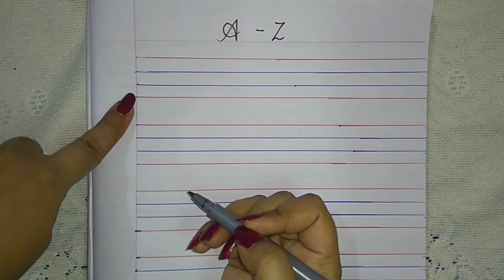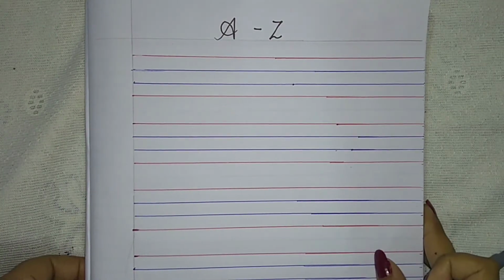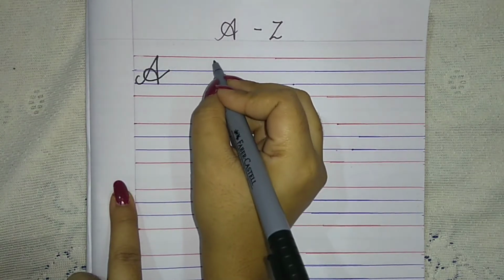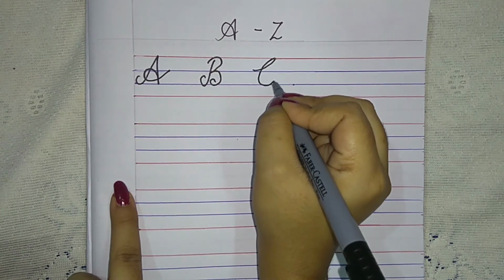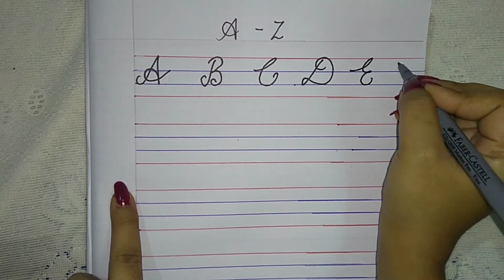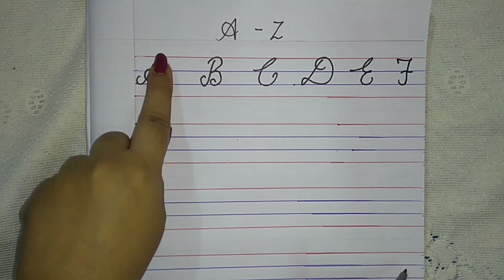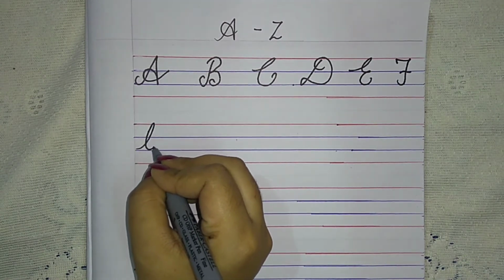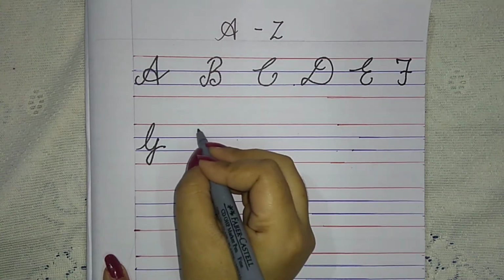English Alphabets || A -Z || Cursive Writing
Children can learn the capital letters of English Alphabets in cursive easily...